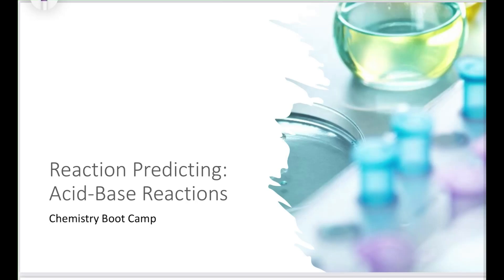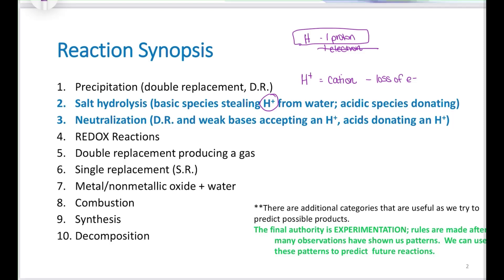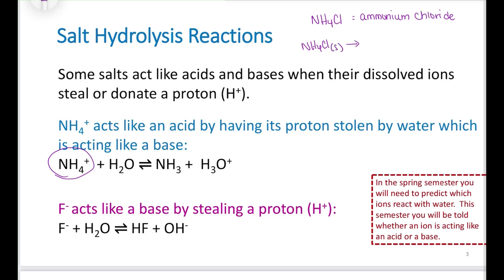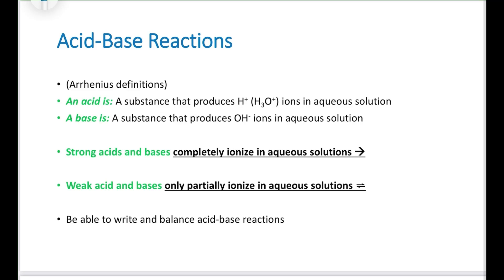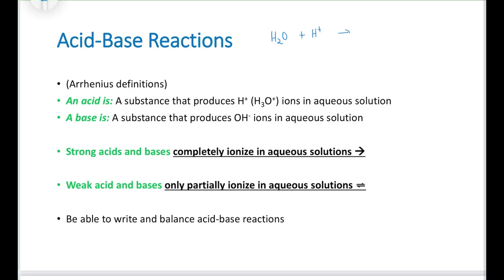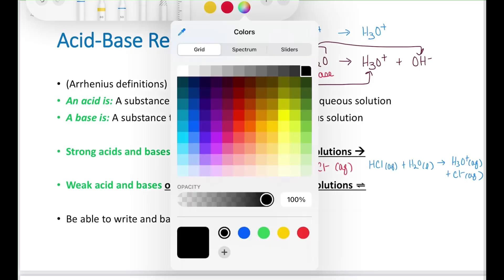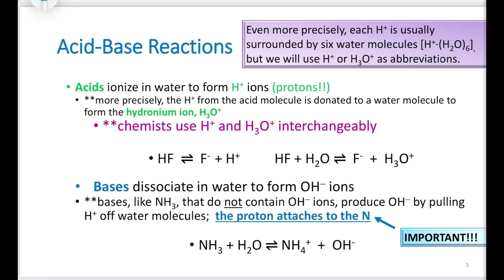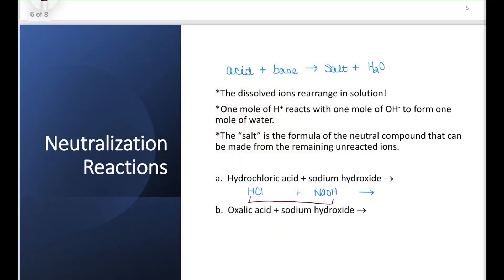TCU Boot Camp: Reaction Predicting- Acid/Base Hydrolysis and Acid/Base Neutralization Reactions